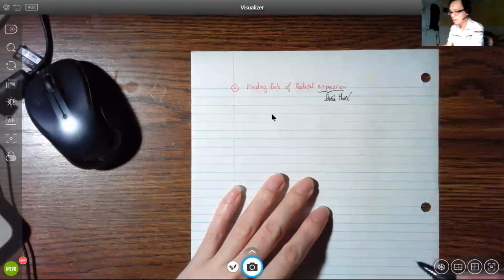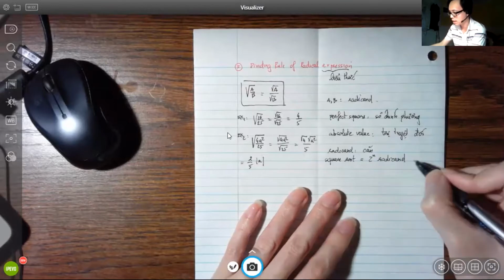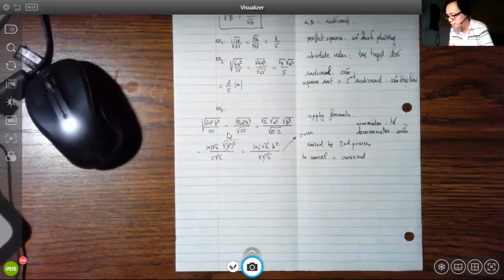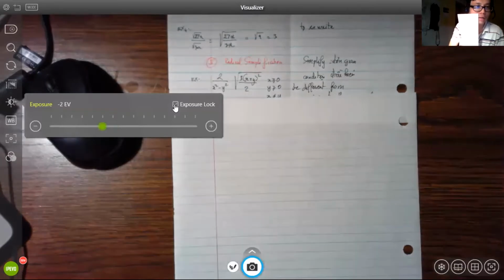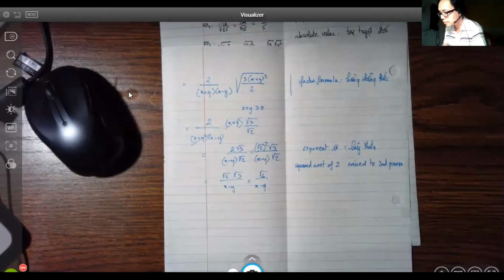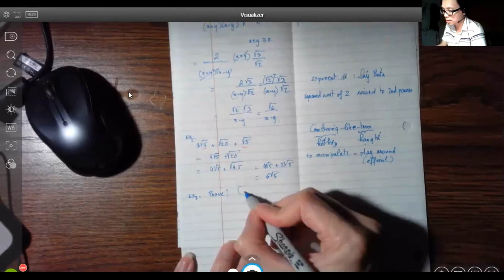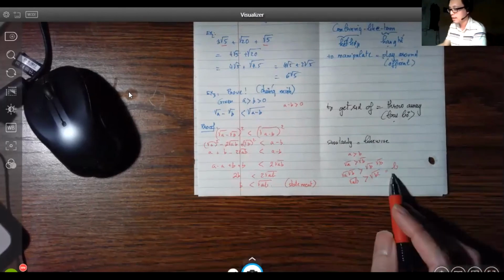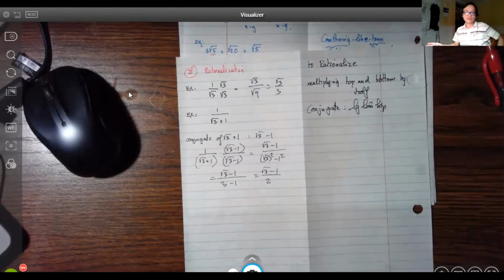Toán Tiếng Anh Lớp 9- Bài 2 ( Đon Giản căn bậc hai)